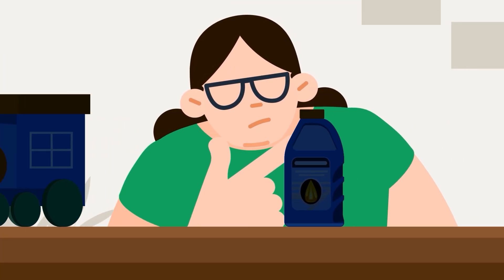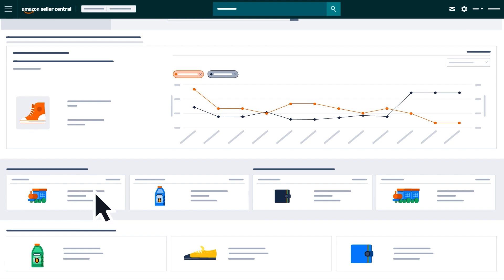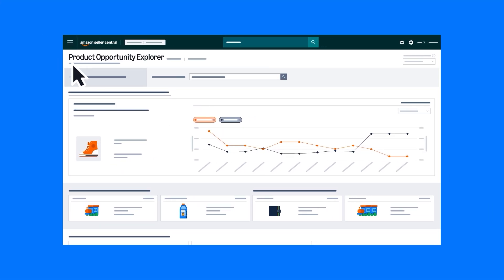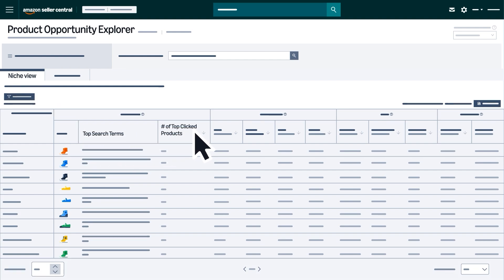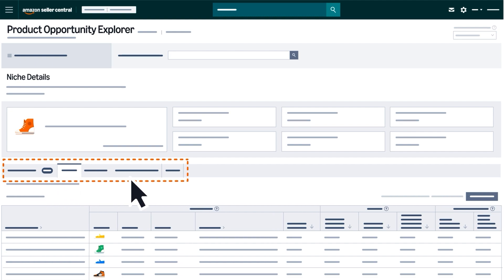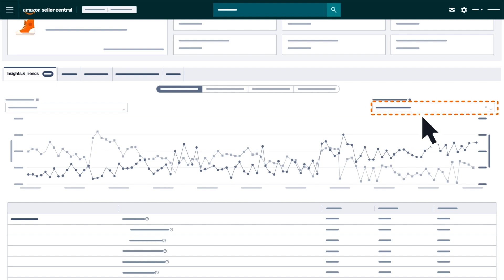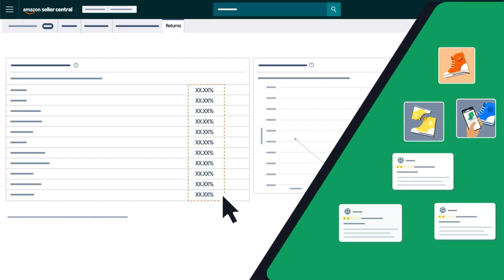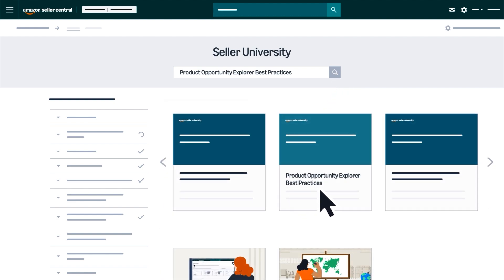Meet customer demand with Amazon's Product Opportunity Explorer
After watching this video, you’ll be able to:
1. Navigate Product Opportunity Explorer to find potential product opportunities
2. Analyze customer search behavior and product performance within specific niches
3. Interpret key metrics and trends across different data views and tabs

Additional links:
Have a selling account?